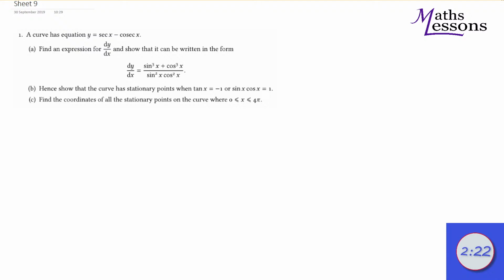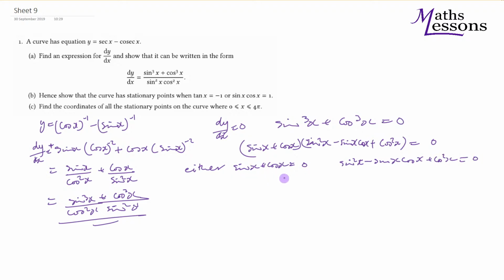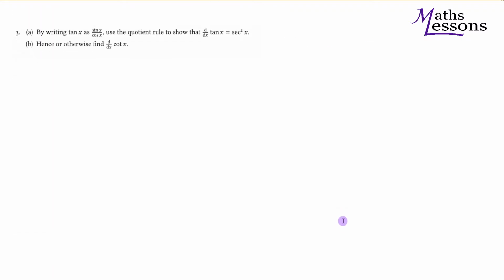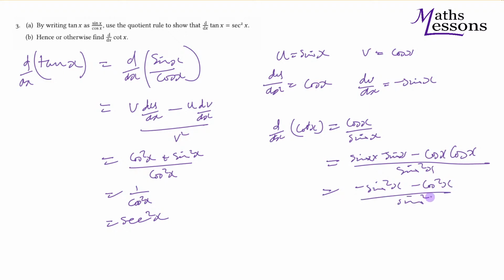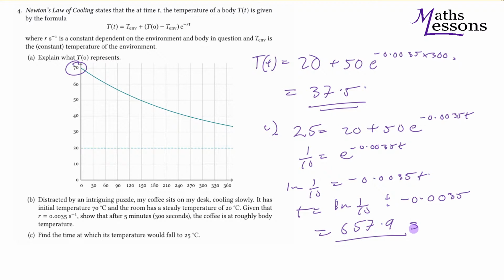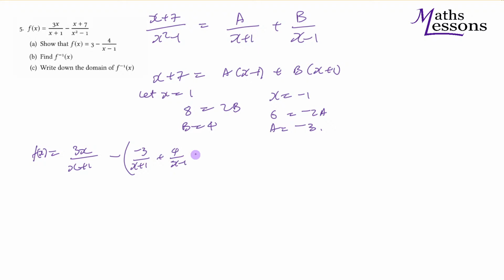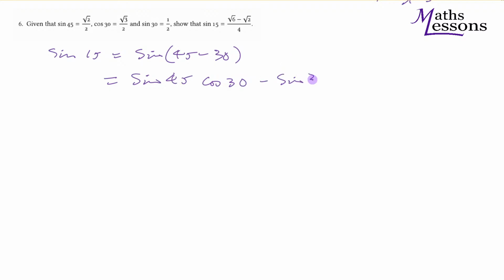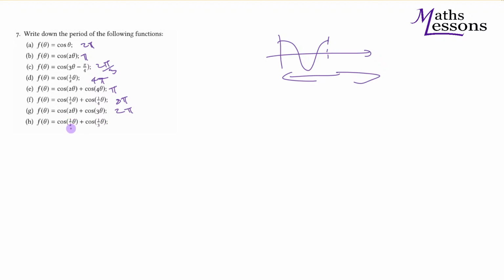A level Maths Revision Course Sheet 9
Differentiating Sec and Cosec and stationary points
Integrating e^x and maximum area
Differentiating tan x and cot x
Newton's Law of cooling
Functions inverse domain and range
Trig of exact angles
Period of different trig functions

I will make videos each day on problems sent into me.